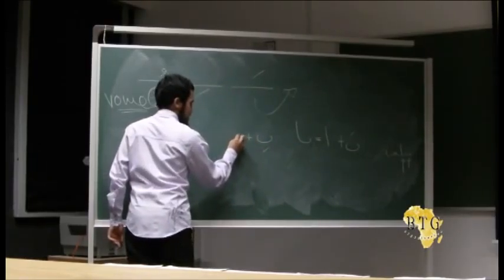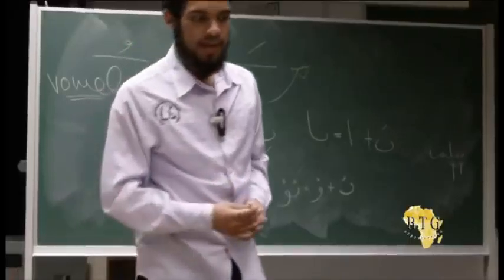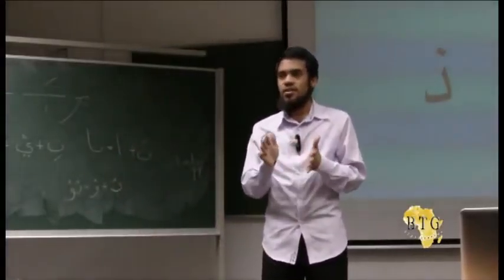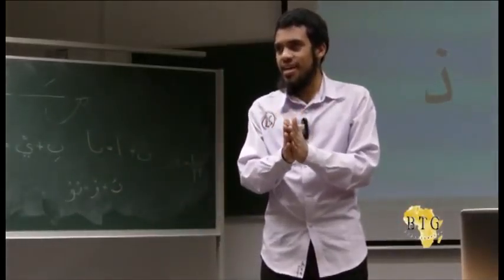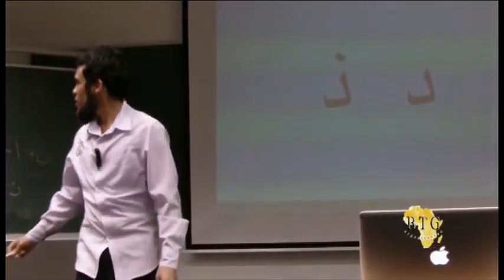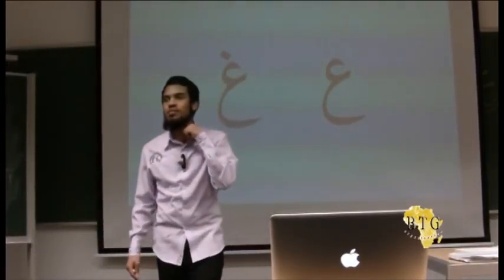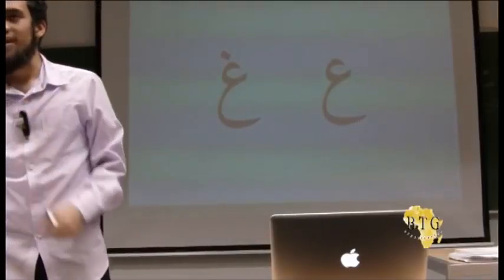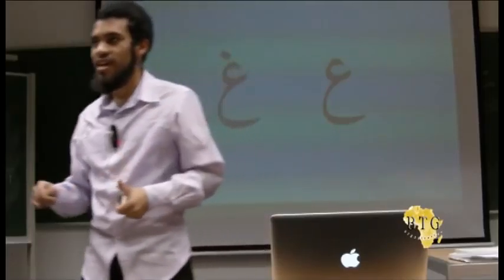Tajweed Lecture 2 - Part 2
Tajweed Training Sessions with Imaad Isaacs.
Hosted at University of Cape Town, Upper Campus.
Thursday, 28 July 2011